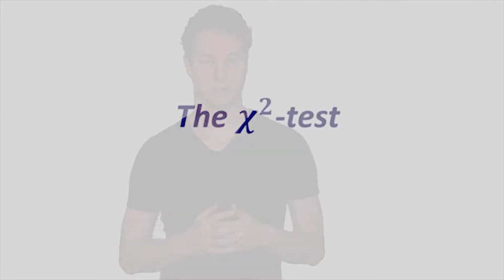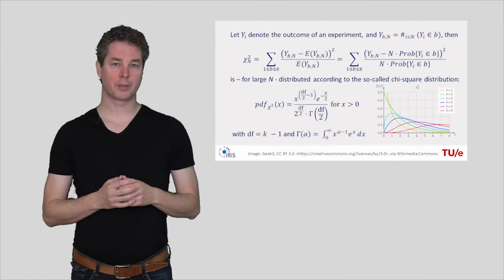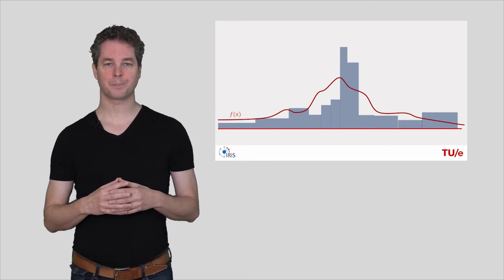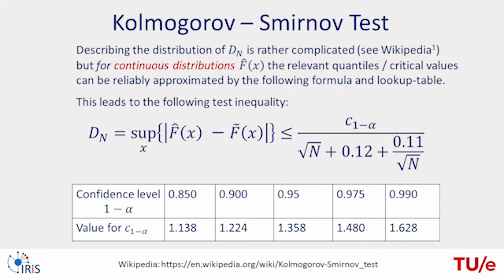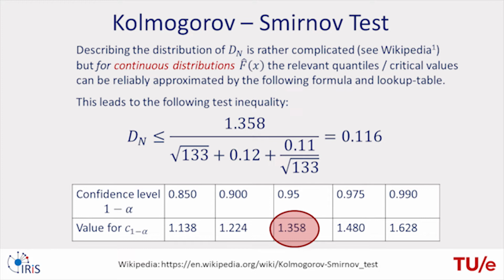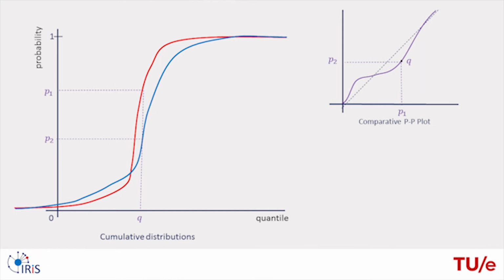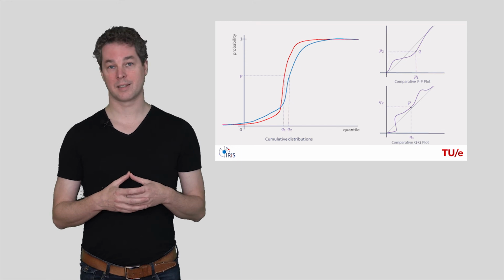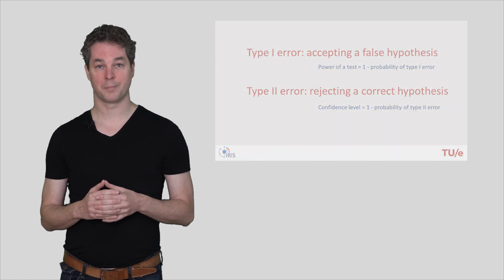1 6 Goodness of Fit tests